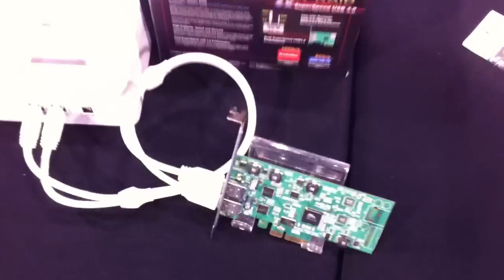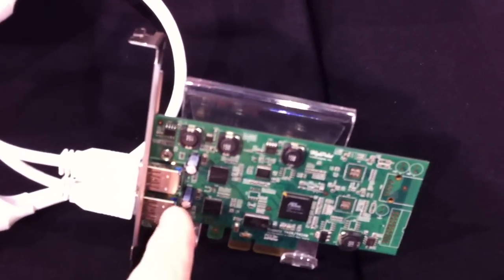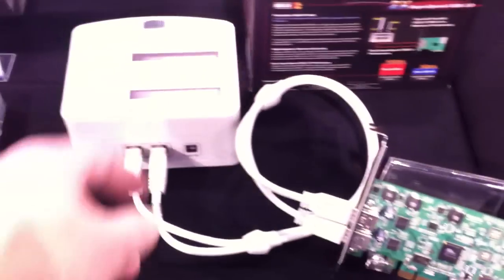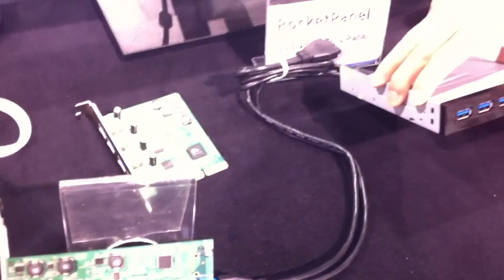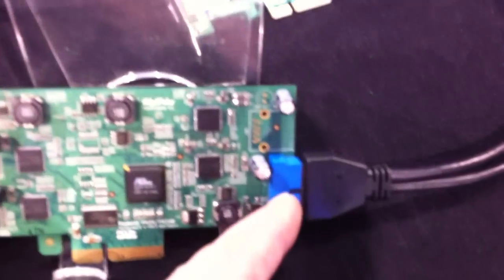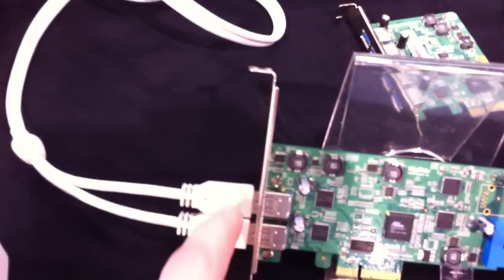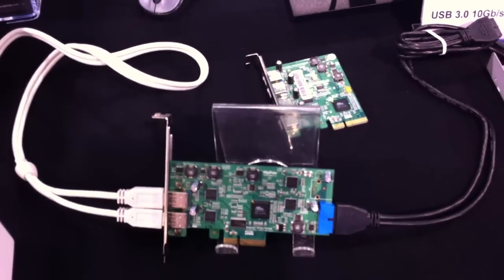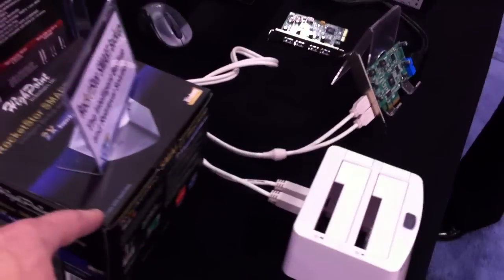HighPoint @ CES 2012: RocketStor SMART RAID and RocketStor SMART Backup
Quick overview of HighPoint RocketU USB 3.0 HBA (Host Bus Adapter).